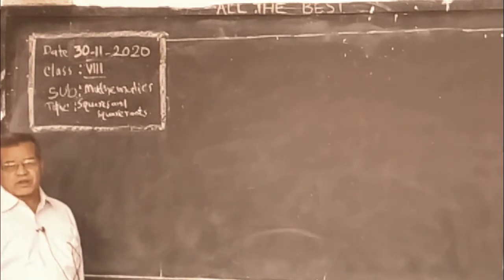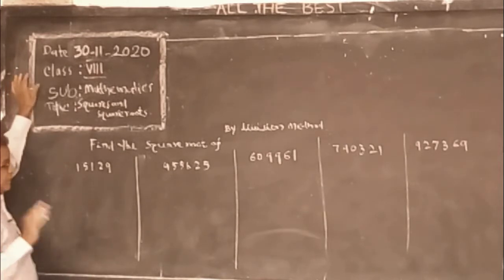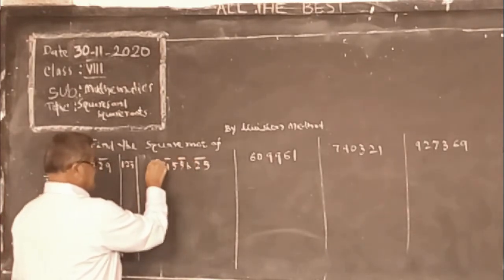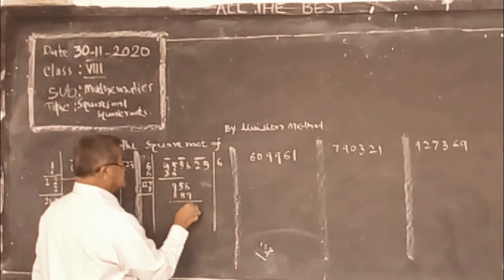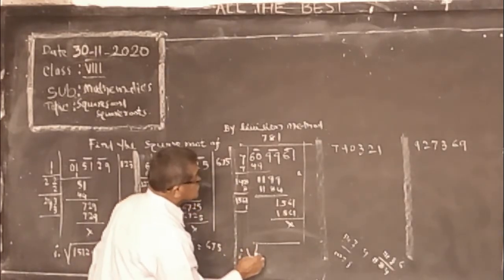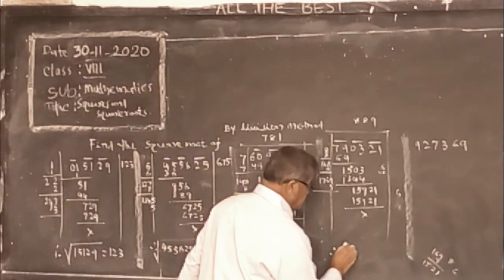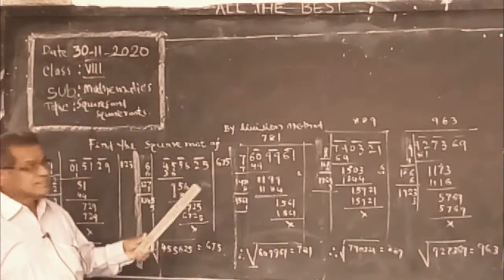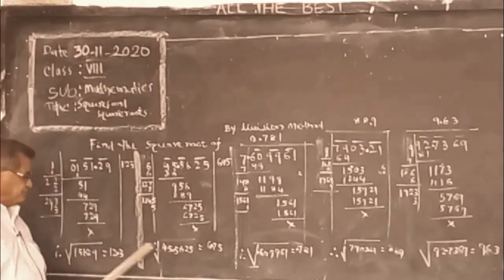8th Class E/M , Sub : Maths , Topic : Squares and Square Roots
8th Class E/M , Sub : Maths , Topic : Squares and Square Roots